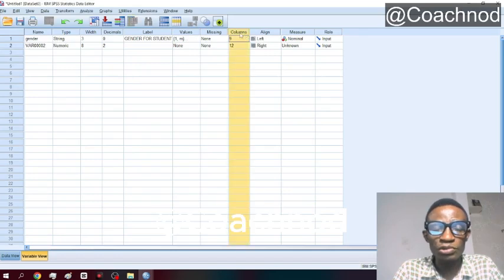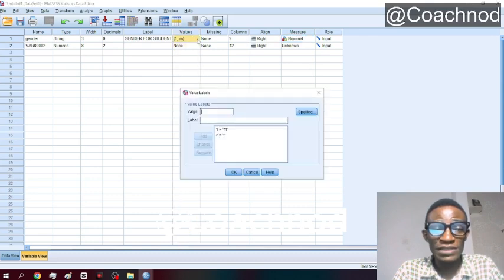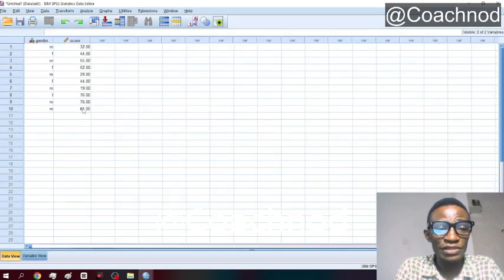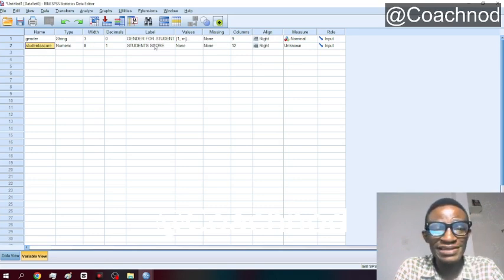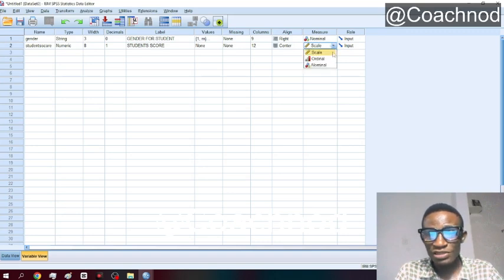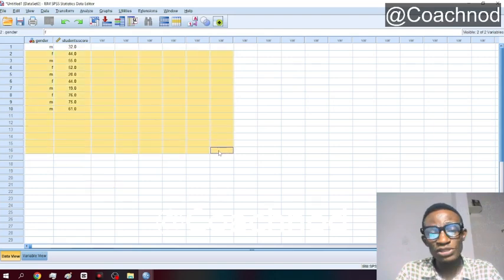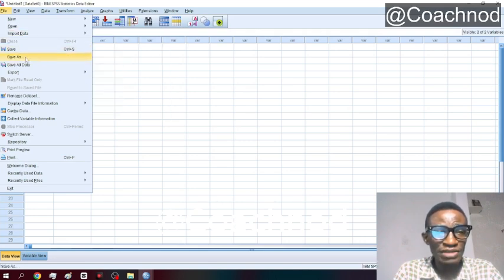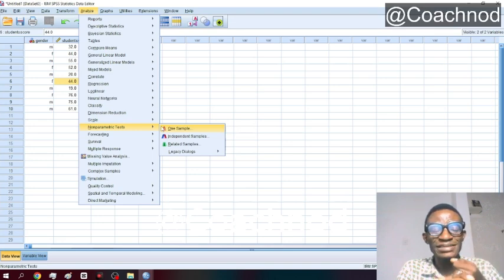introduction to spss 2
This video will teach you how to use SPSS.
it will teach you how to start SPSS.